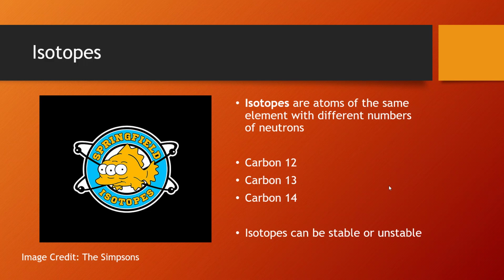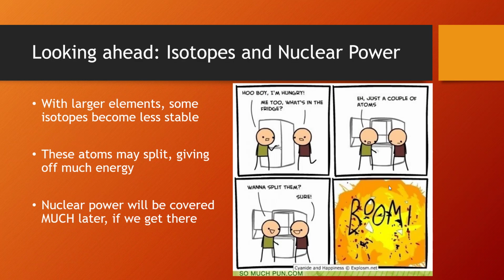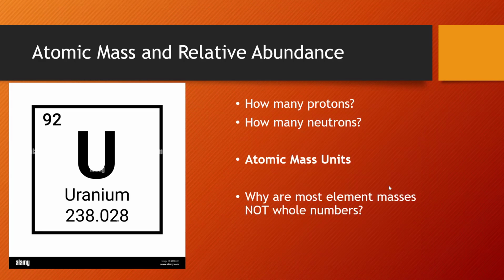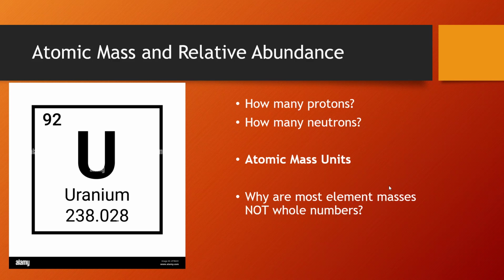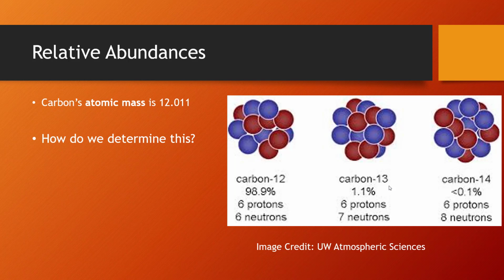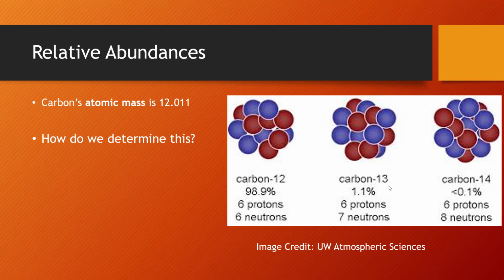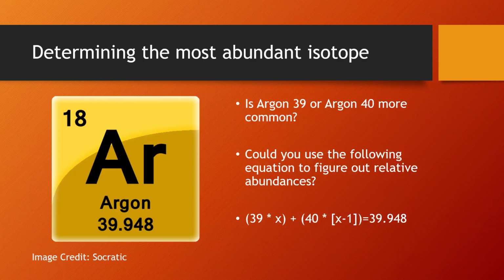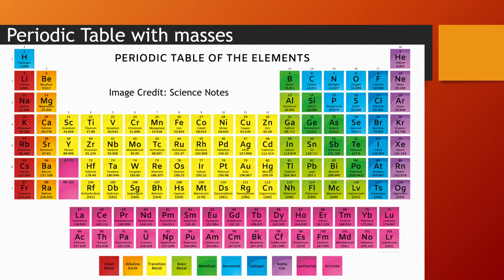4.3b Isotopes and Relative Abundance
0:00 Isotopes
0:12 Atomic Mass and Relative Abundance
2:14 Calculating Atomic Mass
3:02 Determining the Most Abundant Isotope